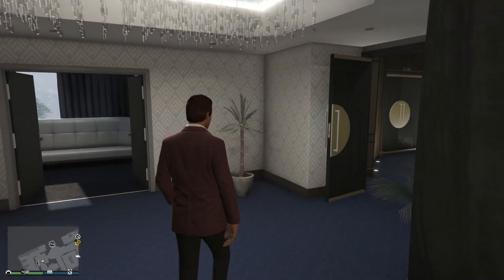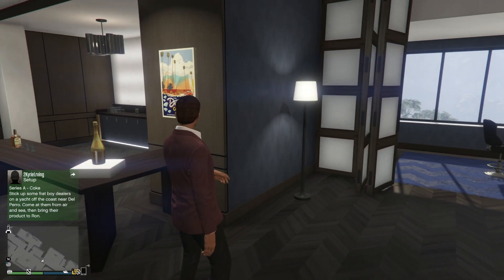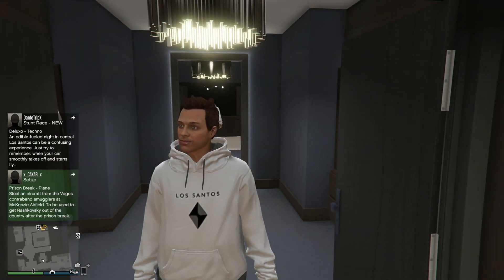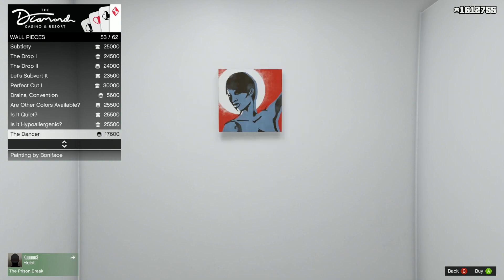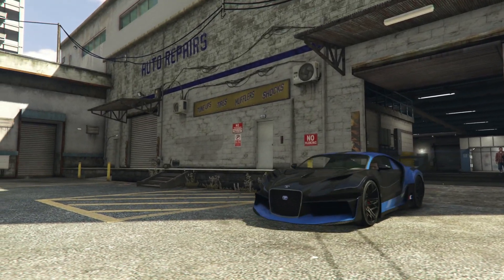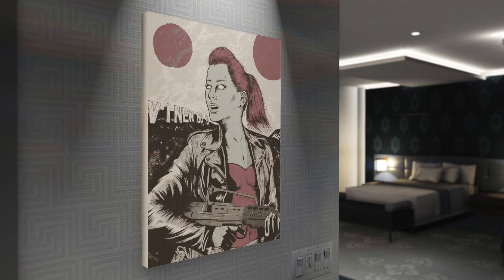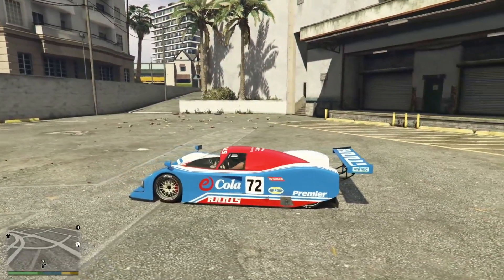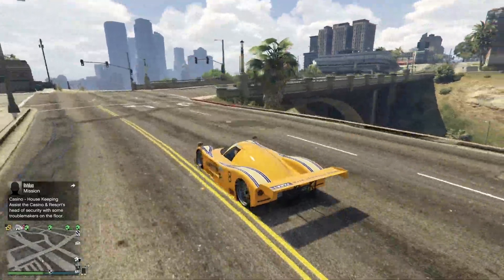GTA 5 Online The Diamond Casino & Resort DLC Update - FREE ITEMS & GIFTS! Super Car Liveries & MORE!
In today’s Grand Theft Auto 5 video - The FREE rewards/items that Rockstar were giving out to players who completed The Diamond Program and as a 'Thank You' to those who logged on for the DLC update seem to be MISSING. and very few players have received the gifts!